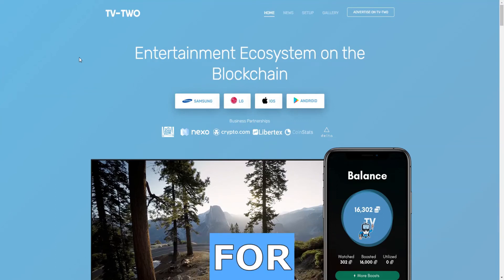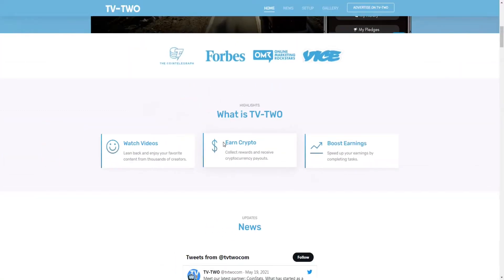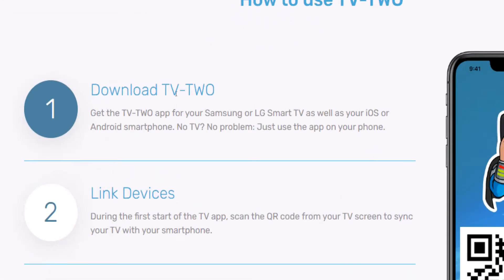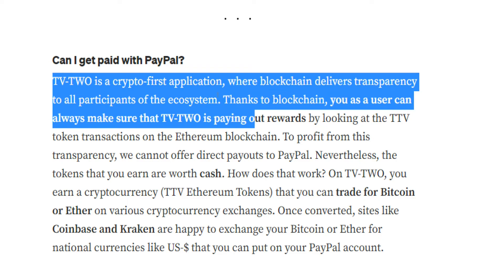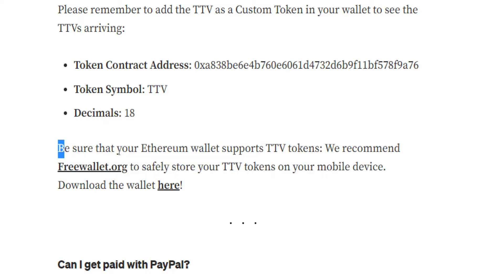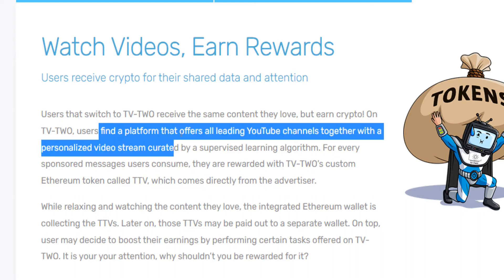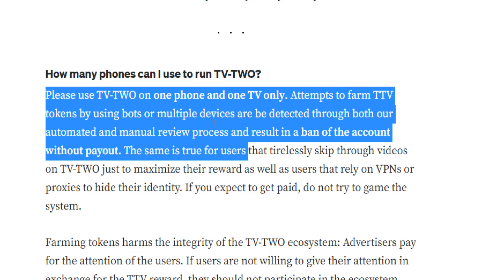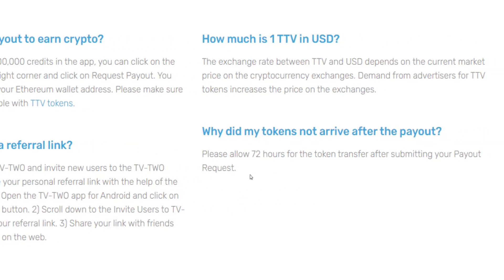How To Earn Money Online With TV-TWO App [Make Money Watching TV]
In this money making tutorial I will teach you how to make money online with TV-TWO.